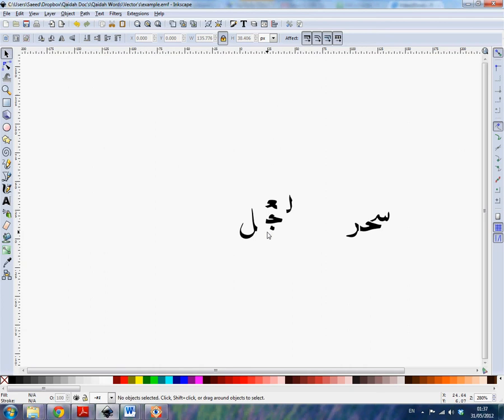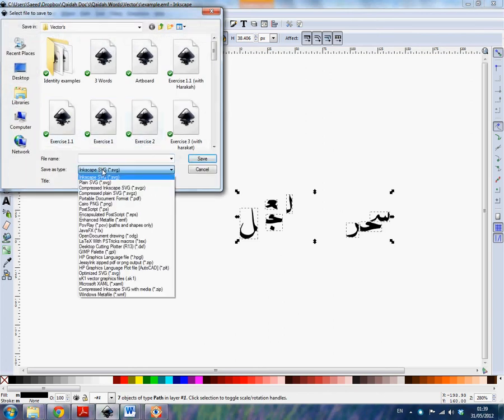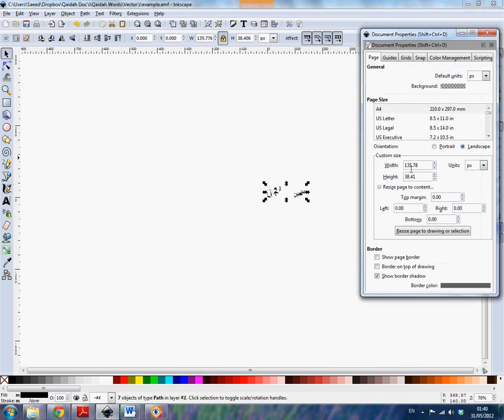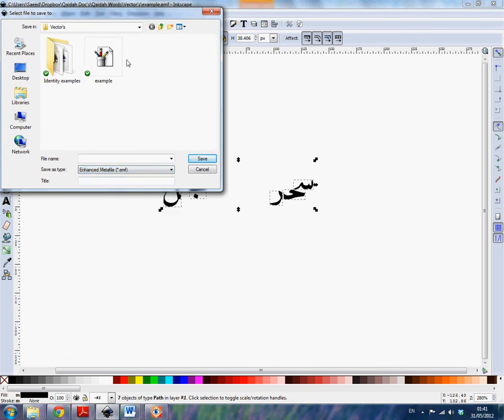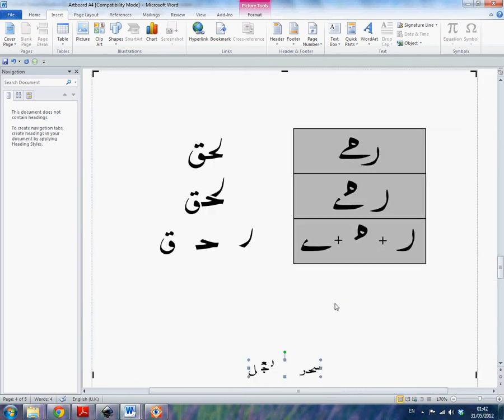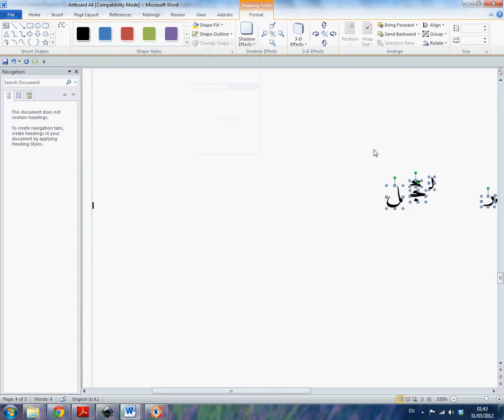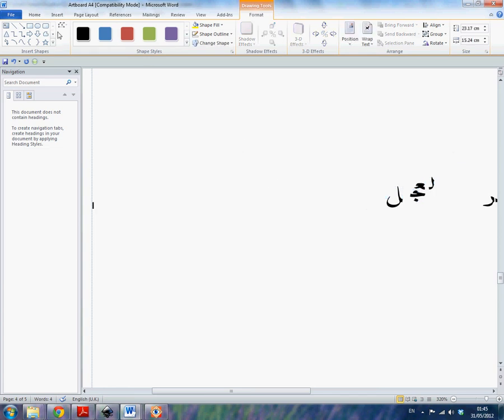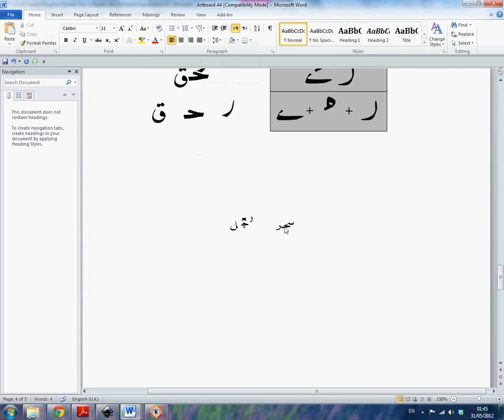Importing from Inkscape to Word